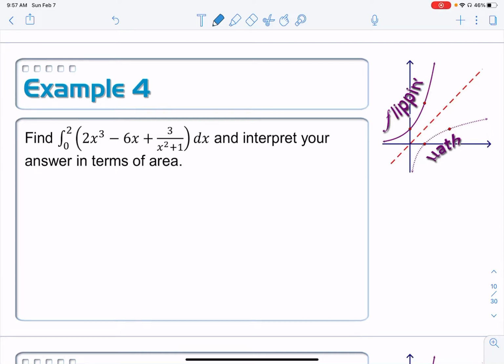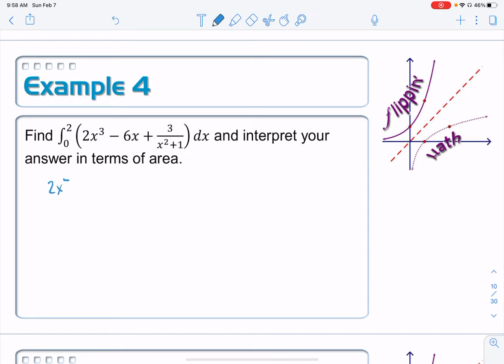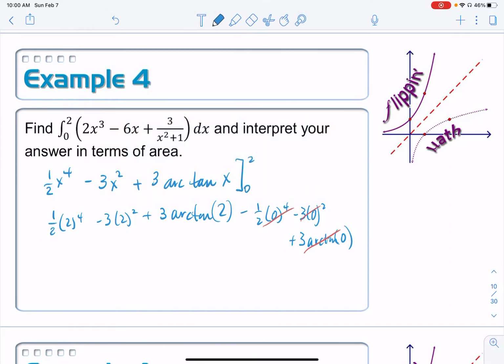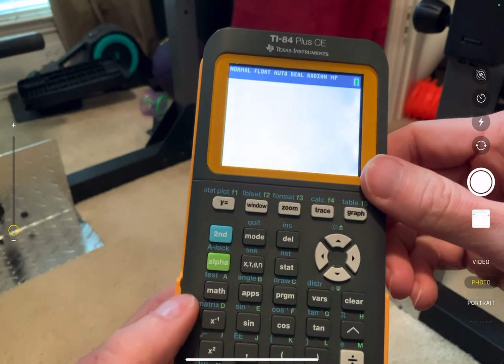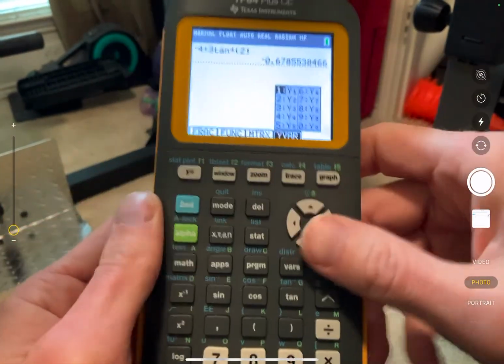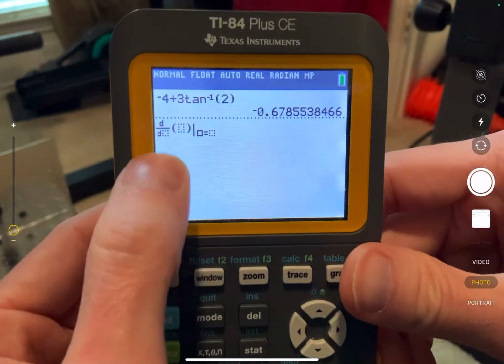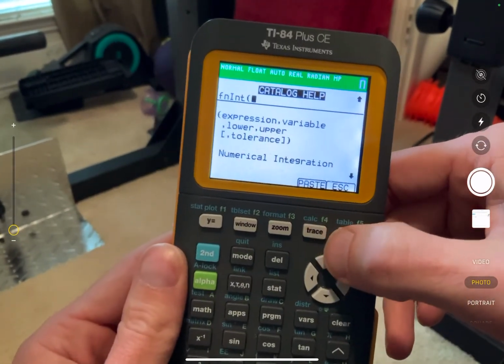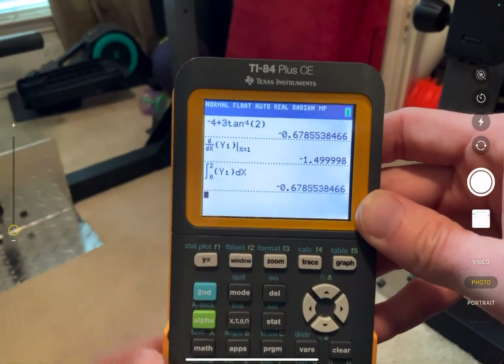5-5: Indefinite Integral, 01c